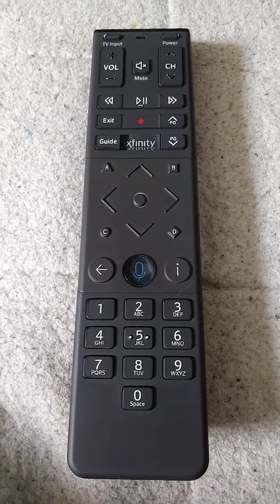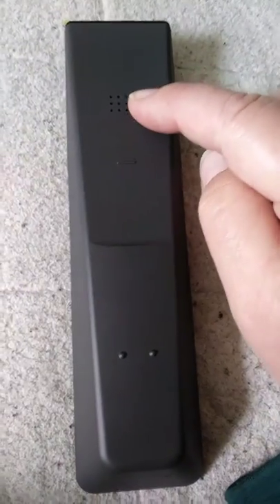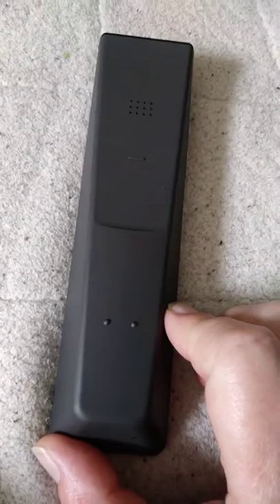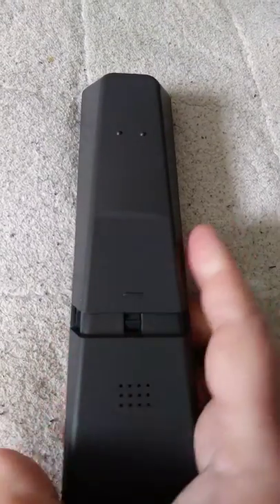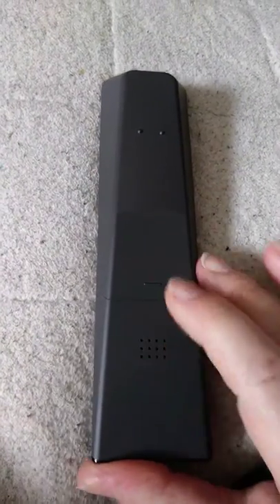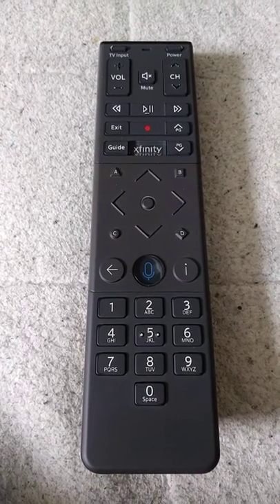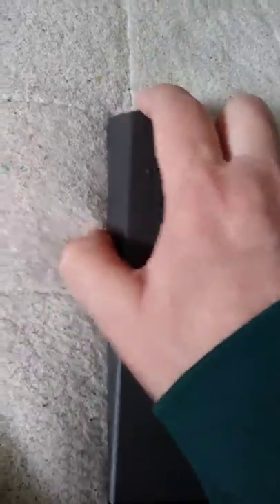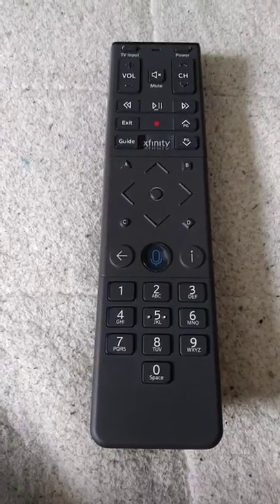How to change Comcast xfinity R15 remote control batteries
Here is how to open your Comcast xfinity XR15-UQ (R15) remote control and relace the batteries!  There are no on-line directions and no manual pics, so i made this video to help YOU 😊